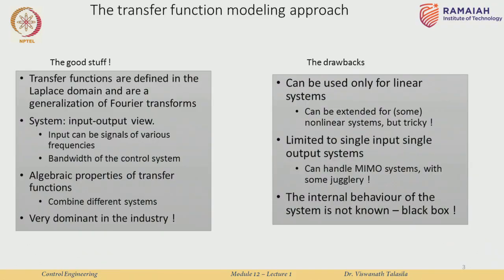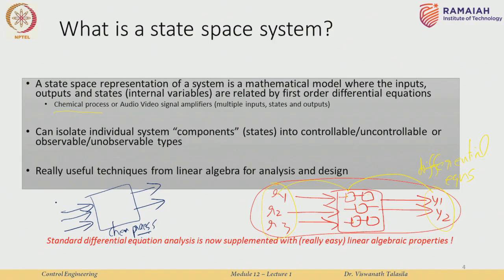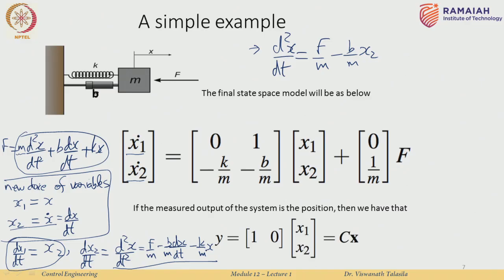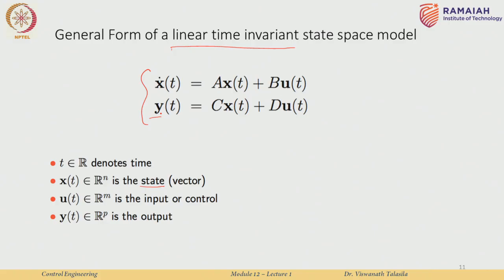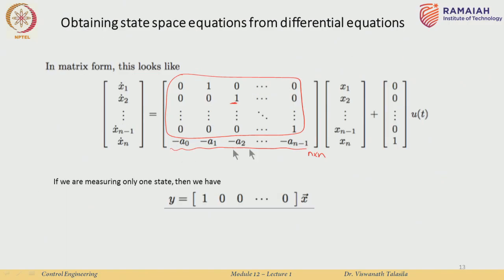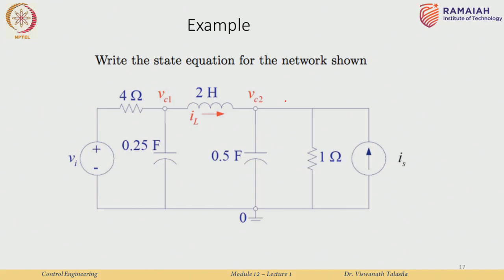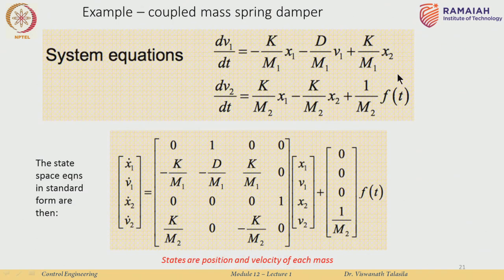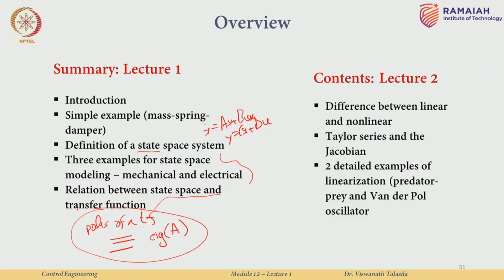Introduction to State Space Systems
Lecture Series on Control Engineering by Prof. Ramkrishna Pasumarthy, Department of Electrical Engineering, IIT Madras and Dr. Viswanath Talasila, Telecommunication Engineering Department, Ramaiah Institute of Technology.

This lecture covers the basics of state space representation of control systems.